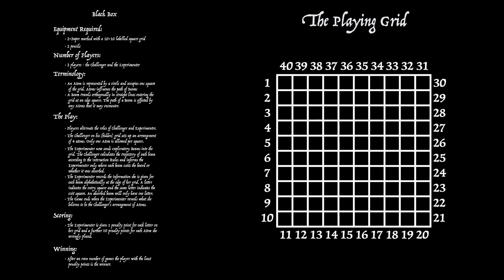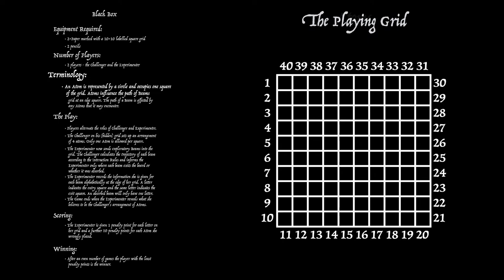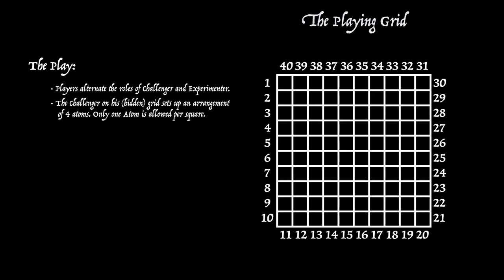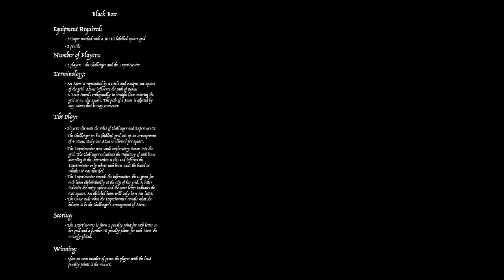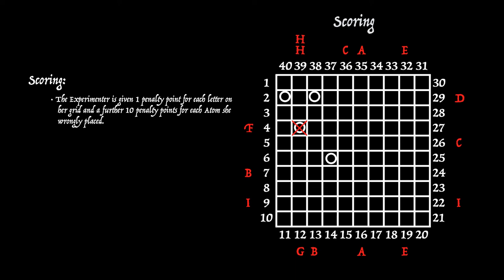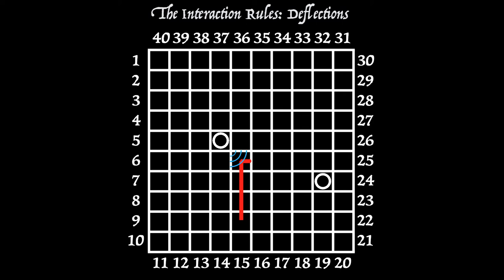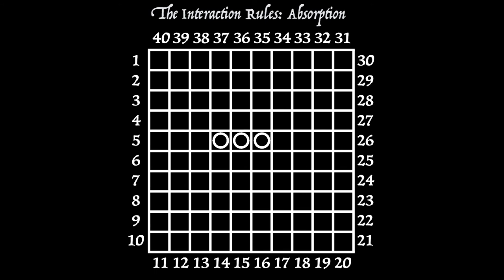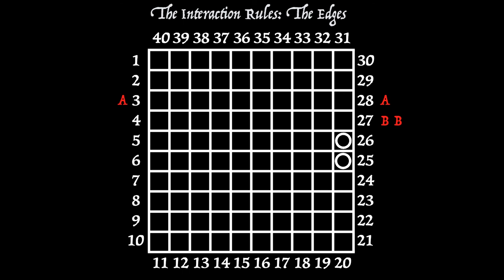Black Box - a Paper & Pencil deductive strategy game for 2 players (Pen and Paper)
Black Box is a Pen and Paper deductive strategy game for two players invented by Eric Solomon.
The Challenger sets up a hidden pattern of four atoms (the molecule) on an 8x8 grid of squares. The Experimenter fires exploratory beams  into the grid (the Black Box) and is told whether or not the beam exits and where. In this way the Experimenter builds up an experimental picture of the molecule.
The game ends when the Experimenter is satisfied she has guessed the structure of the hidden molecule. Scoring then takes place with the less beams used the better!
The video illustrates clearly the Rules of Interaction between the Beam and the Atoms of the molecule by means of animations. The method of recording to be used by the Experimenter is explained clearly with an illustrative game sheet.

Chapters
0:00 Intro
0:12 Requirements
0:44 Number of Players
1:15 Terminology
1:50 The Play
2:58 Recording Results
3:36 Scoring
4:26 Winning
4:36 The Interaction Rules
7:40 End Links